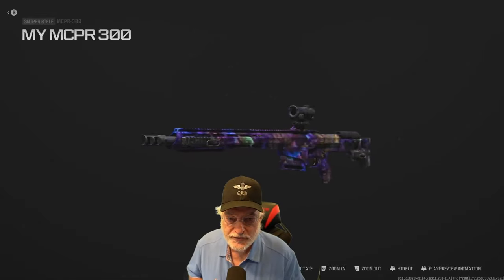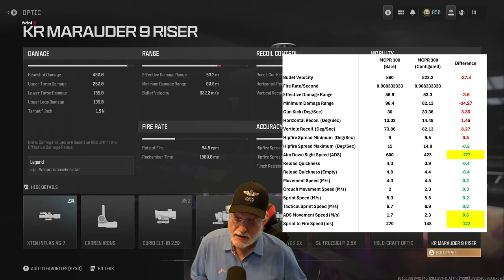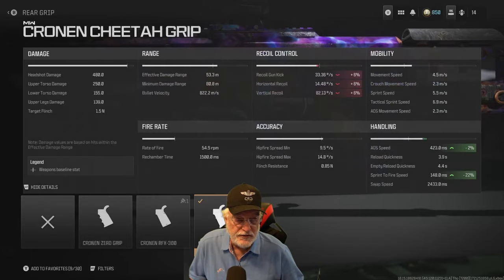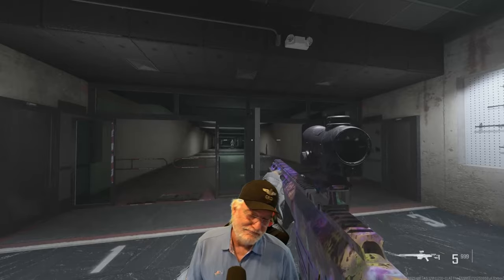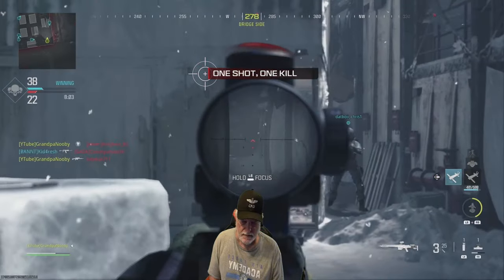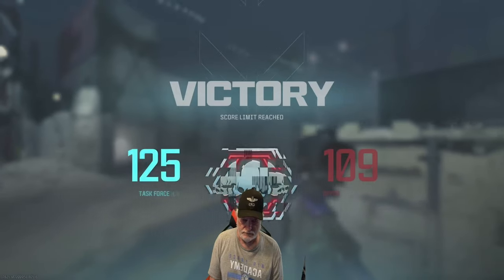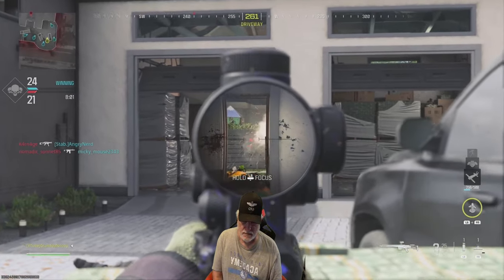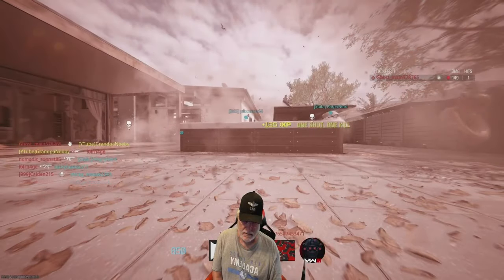OG MCPR - Grandpa Configs For Short Maps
Followup To Bare Bones Video - With A Killer Config